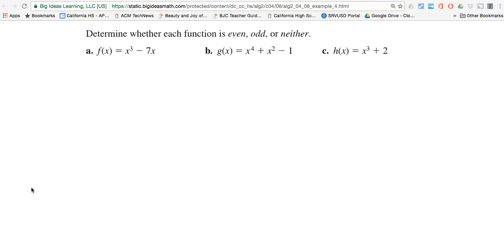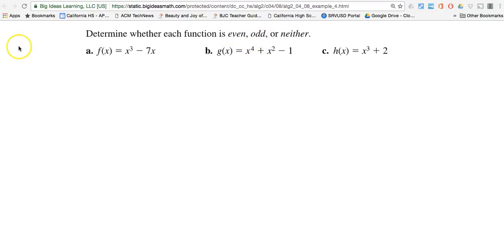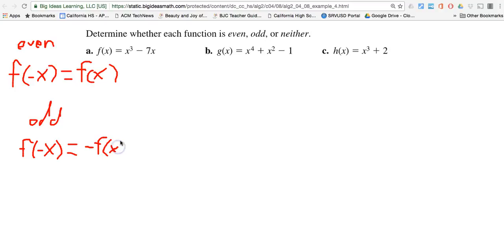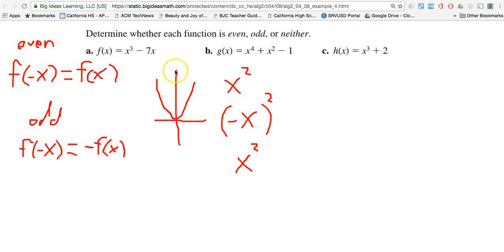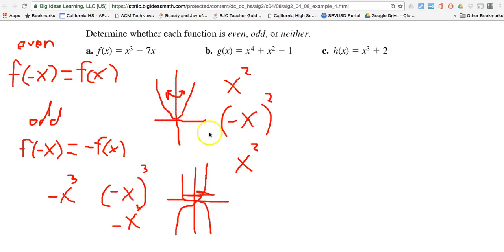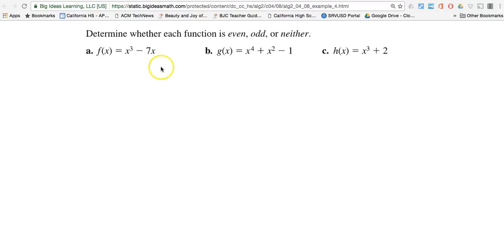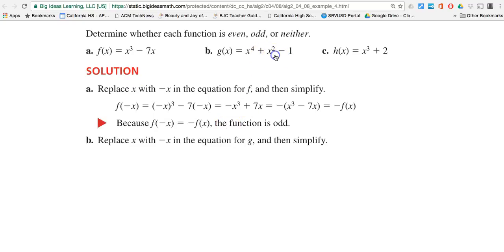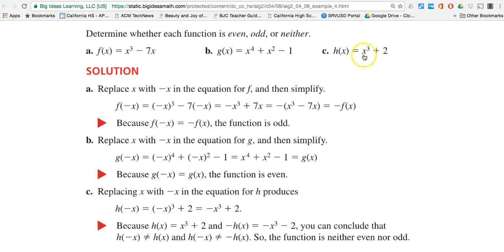4 8 example 2